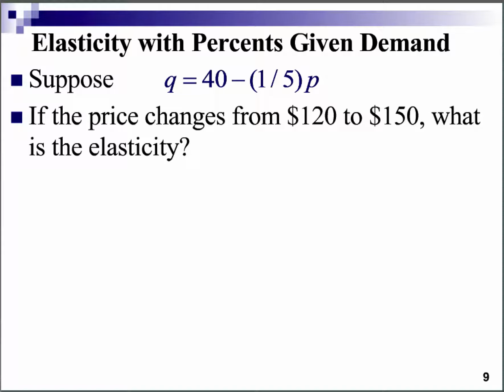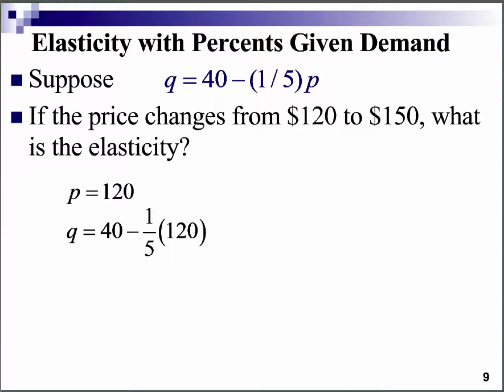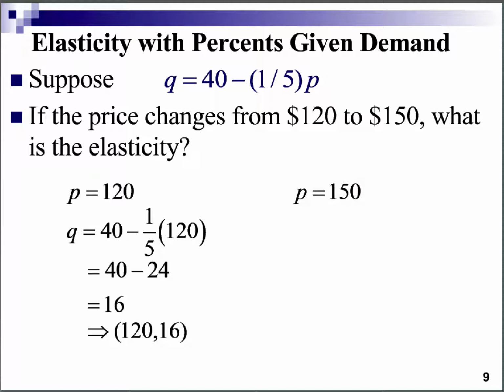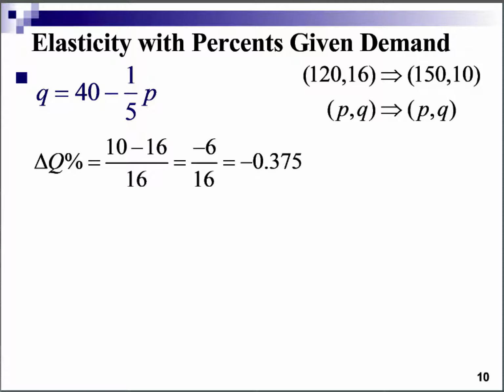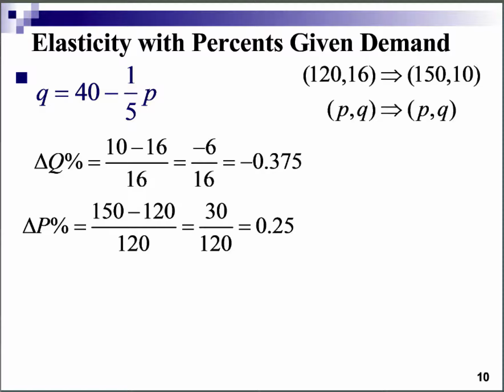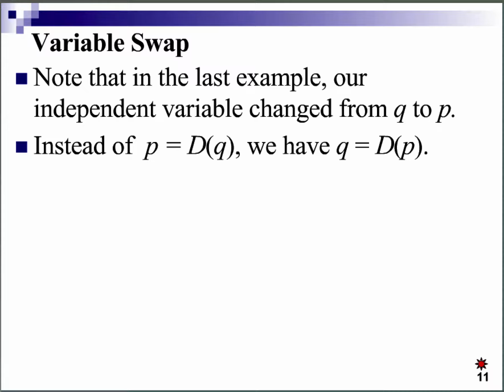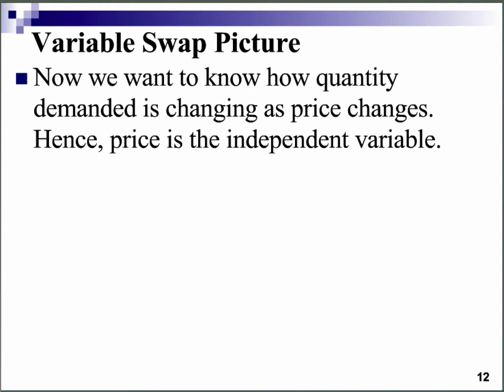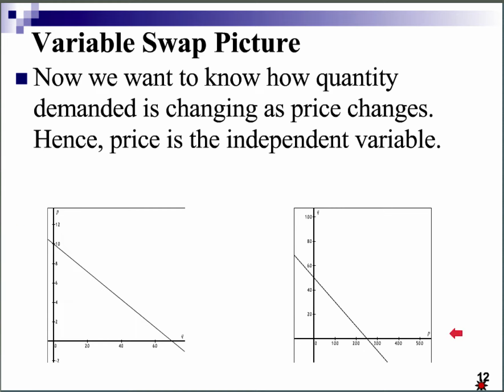Video6B - Elasticity with Percent Change